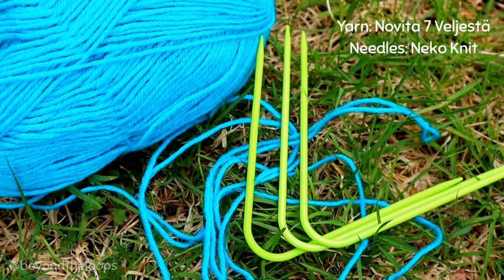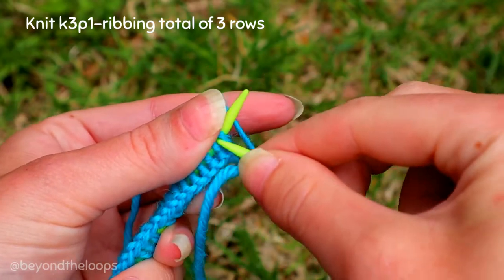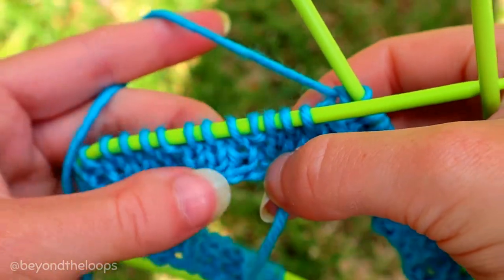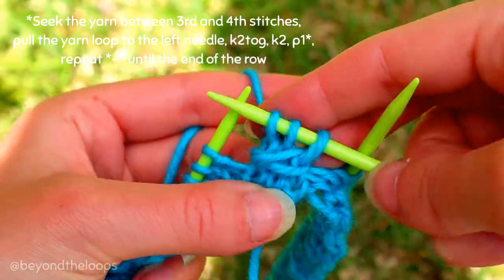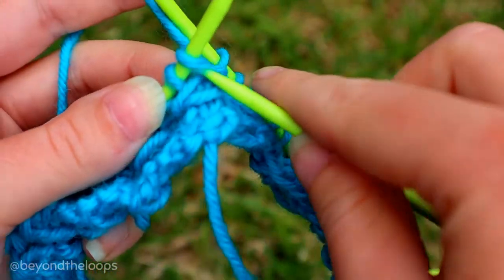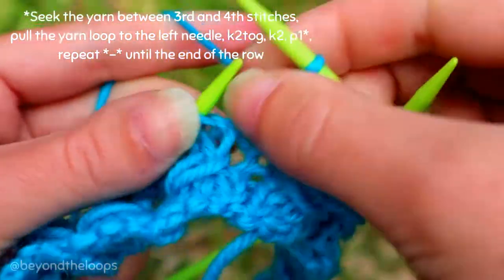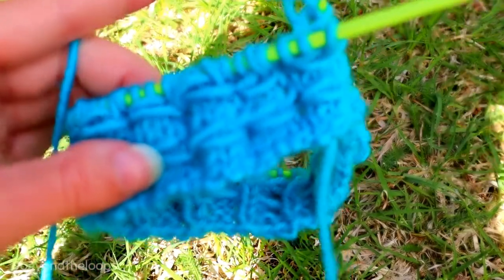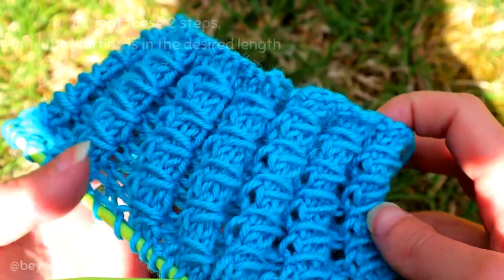Easy Bambu Cable Without Cable Needle | Knitting Ribbings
Do you like knitting cables without cable needle? This video is for you! Here's easy, quick and fun cable knitting divisible by 4. This pattern is easy to create without cable needle that makes it faster than cables with awkward extra needle on your work. This ribbing pattern is create for socks, mittens and scarfs - small cables are great cause they can be used almost everywhere!

Don't forget to thumb up and subscripe my channel for see more videos!

Check out also my Instagram account where you can see lots of different kind of knitting designs!